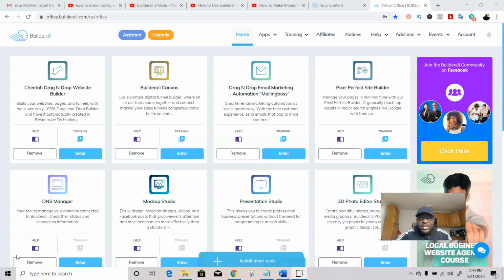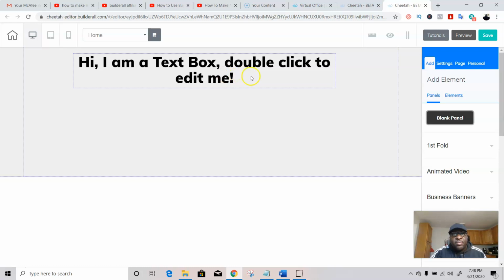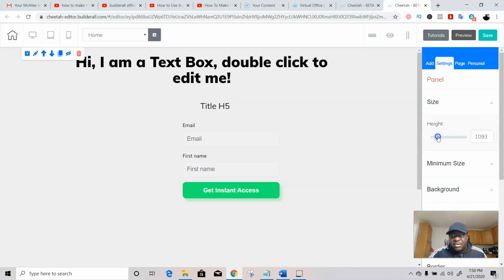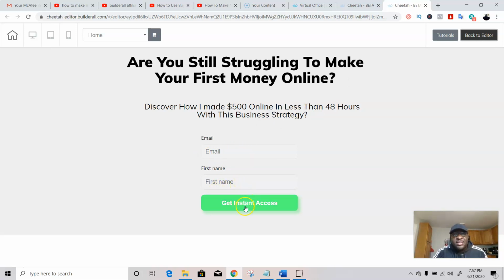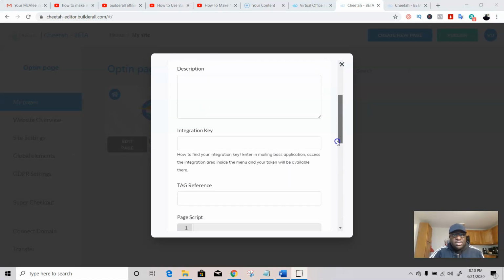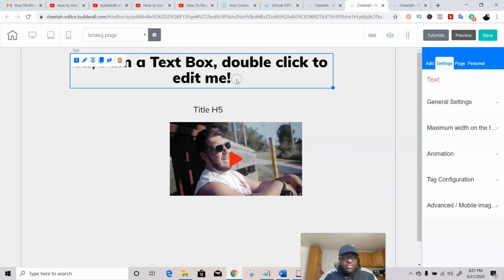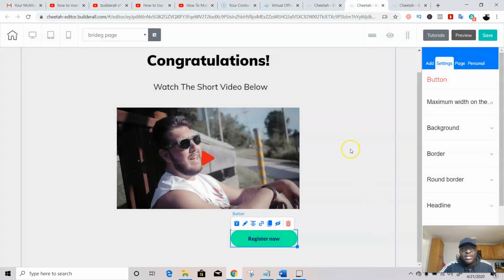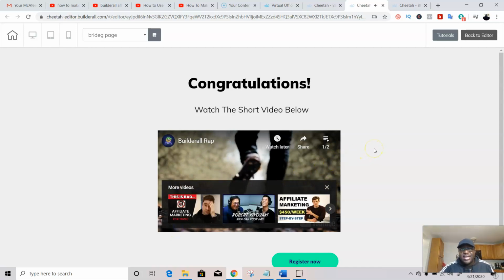HOW TO CREATE A LANDING PAGE IN BUILDERALL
Claim Your 30-Day Trial For $1 For All The Marketing Tools You Will Ever Need

Your results will depend entirely on your work ethic and your time put in. These videos are based on my own experience and research, please also do your own research and take everything as an opinion. I'm also not a financial advisor.